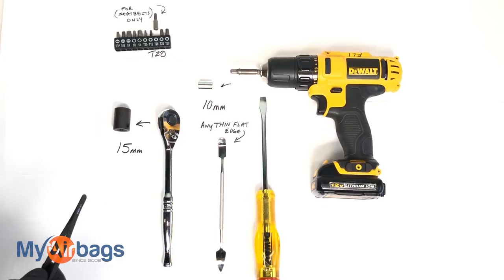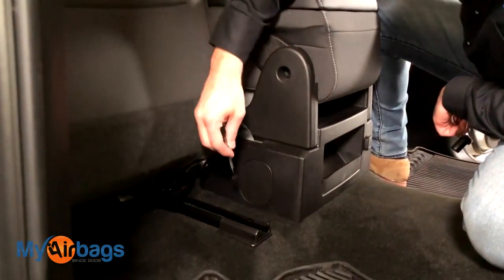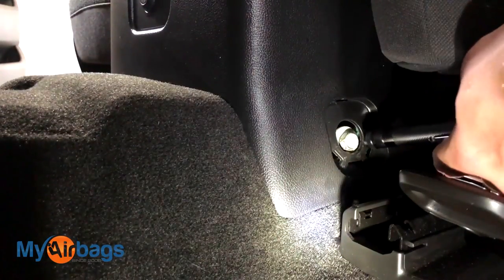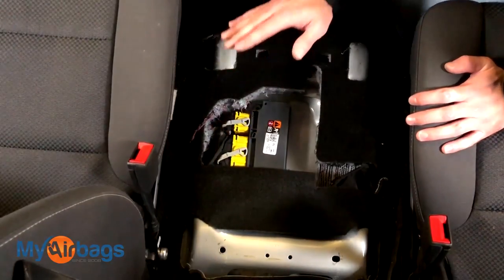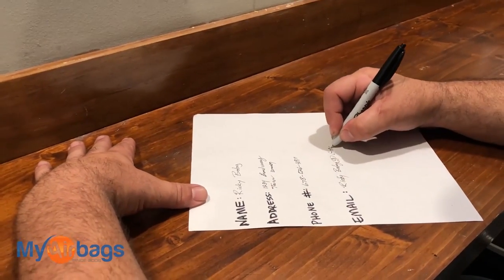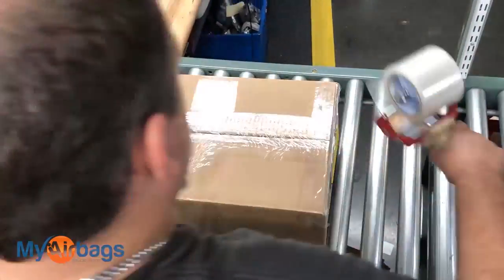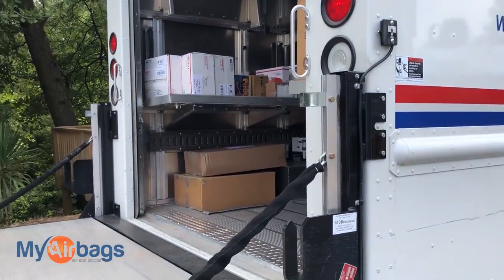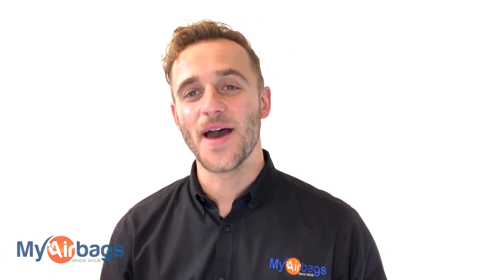How to remove SRS Airbag Control Module & Seat Belts on Chevrolet Silverado 2014 -2019 | MyAirbags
Here's a comprehensive video to help you SAFELY remove the SRS Airbag Control Module & Seat Belt assemblies from a Chevy Silverado 2014, 2015, 2016, 2017, 2018, and 2019 K2 generation Chevrolet Silverado as part of a post-collision repair. The steps also apply to GMC Sierra trucks as well as other console-equipped K2 platform GM trucks. The video shows complete or partial disassembly of the center console to remove the airbag control computer module and front seat belts. Overall this process is simple for any qualified body shop, car dealership service facility, or DIY enthusiast.  CAUTION DANGER CAUTION: Be sure to disconnect both positive and negative battery cables and then wait a minimum of 3 minutes before servicing the airbag module or seat belt pretensioners. in ANY vehicle.

🟦ABOUT US